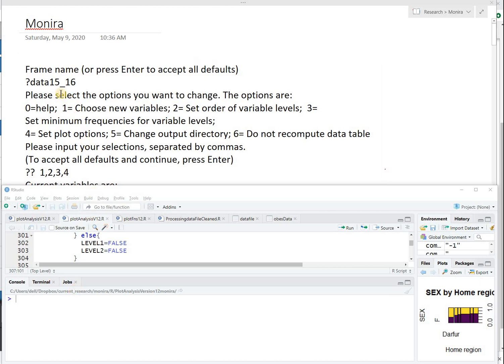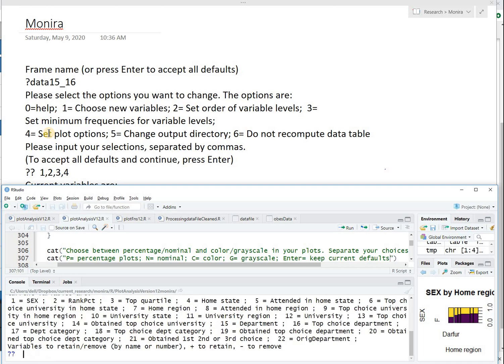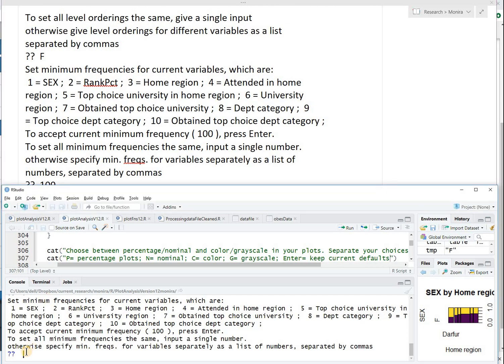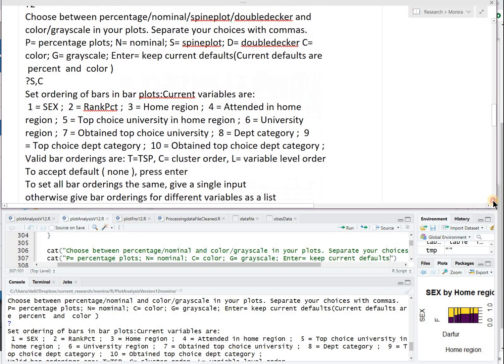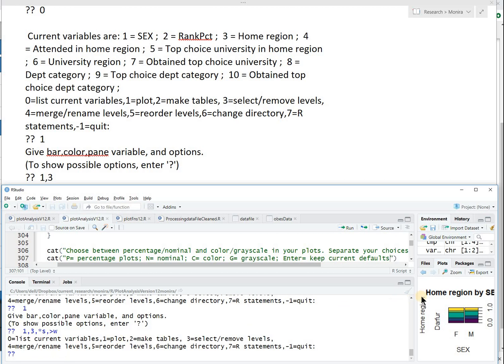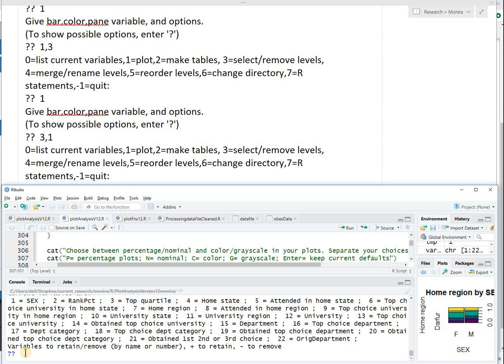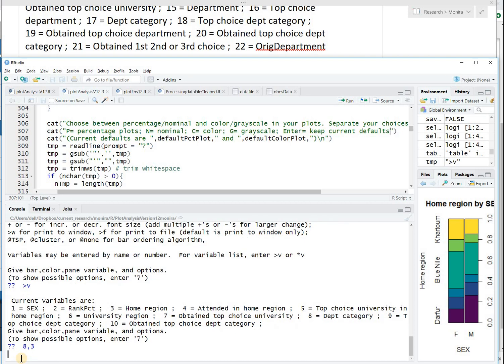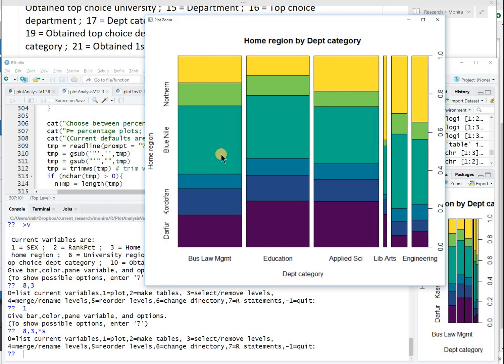plotAnalysis 5 9 2020 11 57 31 AM